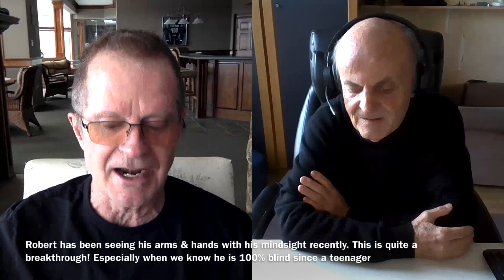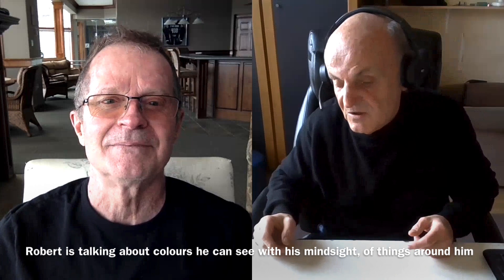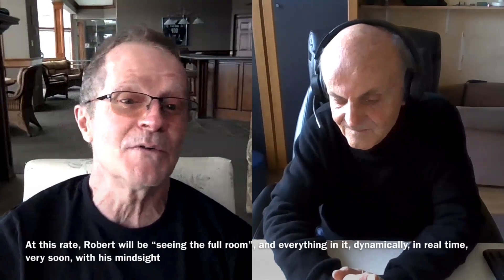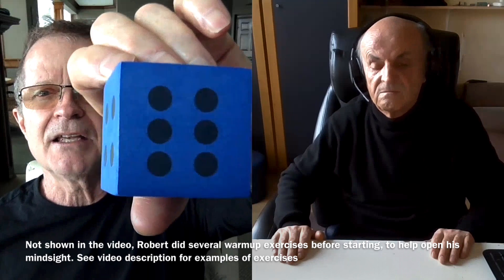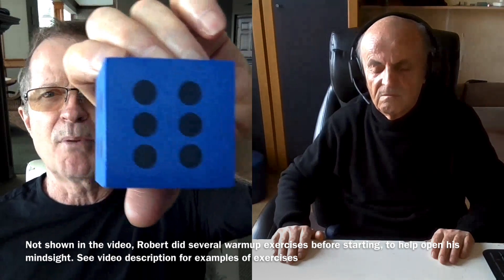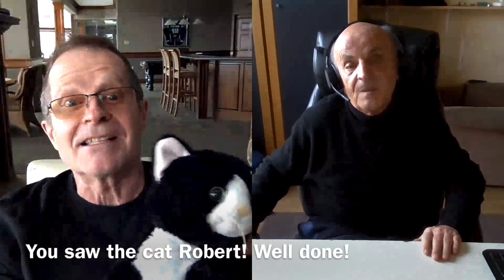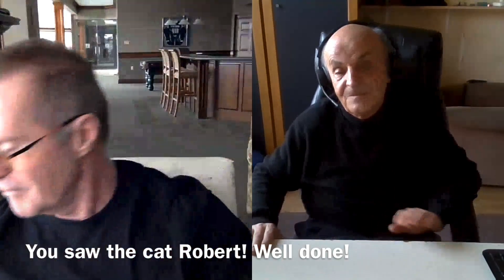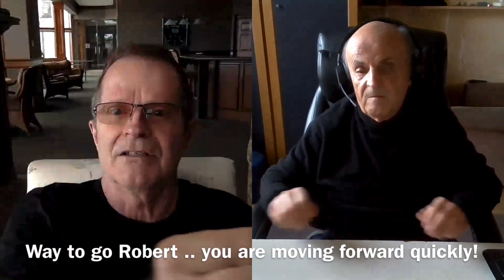308. 100% Blind Man - R Geoffroy - Using Remote Viewing To Help Open Dynamic Mindsight - Day 13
FB Learning To See Blindfolded Robert saw most images in this vid on his first try. Vids are shortened to give positive feedback to the participants in their learning process. One might call mindsight "Remote Viewing Up Close In Real Time". Some exercises to open/activate the R brain, open the seeing channel & distract the L brain from shutting it down

1 Speak the actual colours, not the words of this chart (highly recommended)
2 Move eyes back & forth to 2 fixed points under mask
3 Breathe through left nostril
4 Humour, smiling, laughing
5 Draw circles in the air, change direction of one while the other hand keeps going
6 Left brain distractions like snapping fingers, clapping, tapping mask
7 A meditation/breathing exercise period
8 Tense muscles for several seconds then relax
9 Hum/sing a song in your head while "seeing" with mask
10 Your training partner gives you a guided visualization back to when you were a child of age 5 or just says any long story with many visual images
11 Watch short vids getting you laughing or move you, elicit positive emotion such as empathy
13 Your training partner sets time limit to "see" each image or grabs the card quickly & unexpectedly from your hand
14 Warm up with known images
15 Have feelings of gratitude, love & joy within yourself
18 Create & visualize an imaginary white energy ball in the air between outstretched hands

How to learn:
Put on a mask, do anything to make you relaxed like exercises 1-18 above to help integrate the L&R brain & open the R brain & then start by looking for a subtle hue of colour in the dark mask. It can be momentary, can hang around for a bit, can appear as a haze, flash, spot or jagged line, etc. It's not your imagination, it's what you actually see. It's real & over time with practice, preferably a practice buddy, you'll eventually "see the room". You have to practise for 30 mins/day to attain & keep the ability

We're ALL born with this innate ability to see/read without eyes. It's a God given ability & EVERYONE has the right to develop it, like reading, writing & math in school. Many schools teach it with their own spin, some charging exorbitant prices. Some attach religion. Eventually it'll be mainstream, taught by parents & in school. We all can do it but it's easier when you're younger. People in their 70s/80s are blindfold reading. I'm currently 69, practising since Dec 2017, see colours numbers letters & symbols, blindfolded, in lit or 100% dark rooms. I've learned 5 methods & each think they have the only way, NOT TRUE. Every method think they're the one who originally discovered it, NOT TRUE. Many people discovered it independently from others in different time periods. Many ask you to sign not to disclose their way but we all have the right to learn & freely spread it